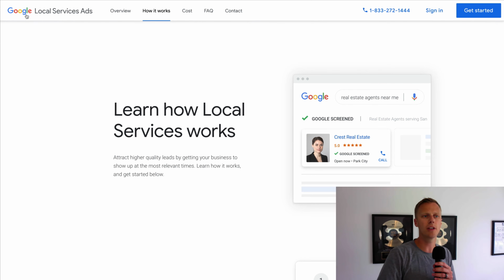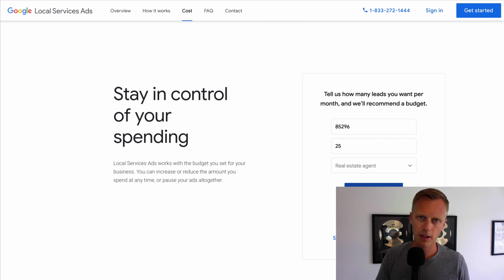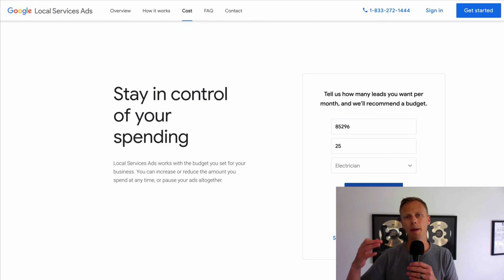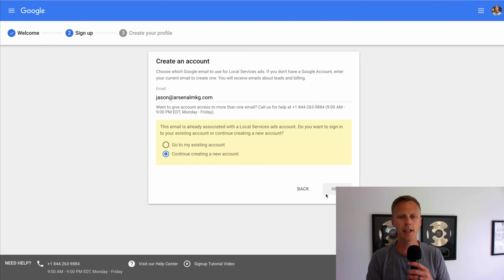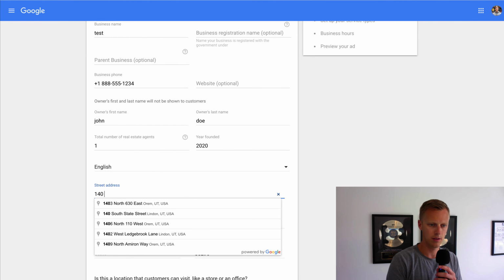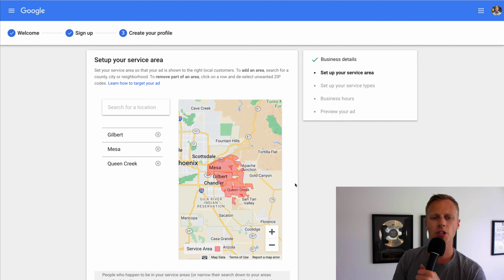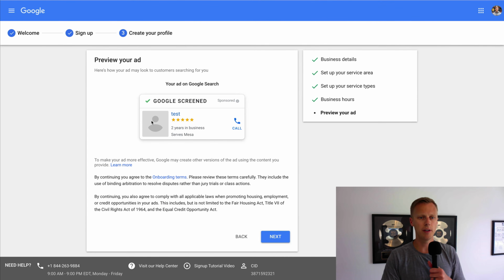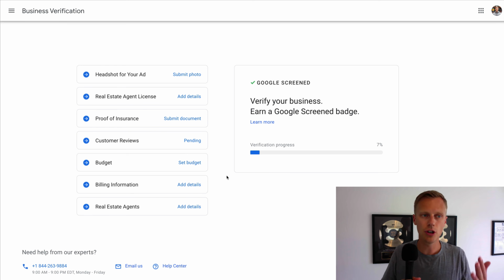I Make Money With Google Local Service Ads (Make Money Online 2026)